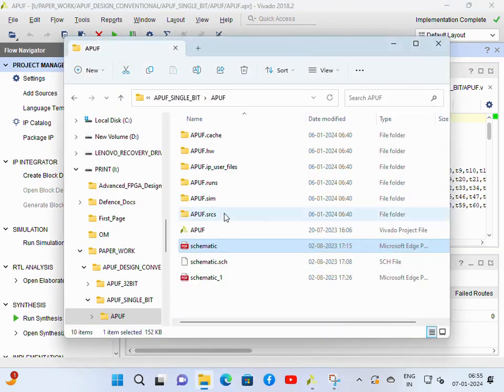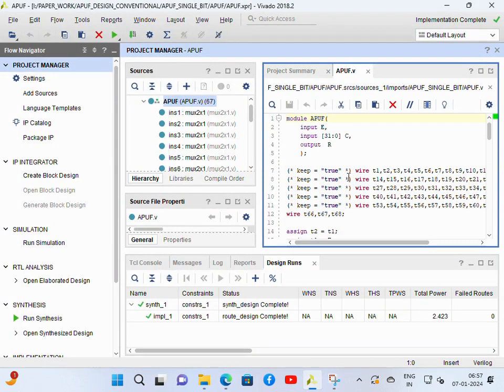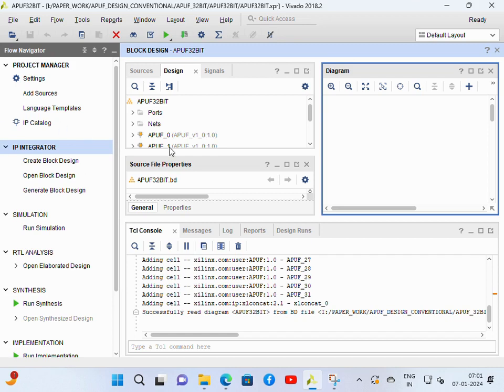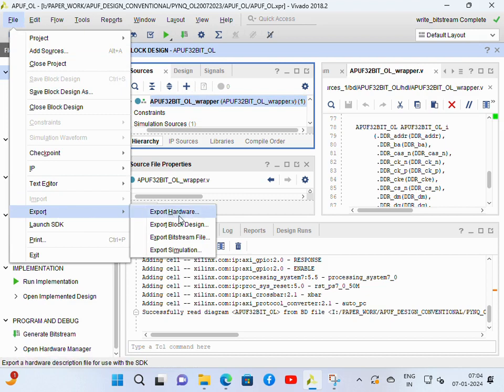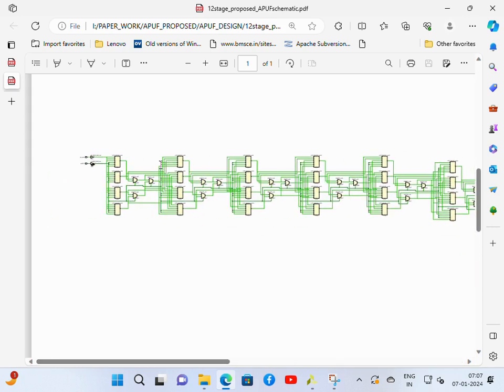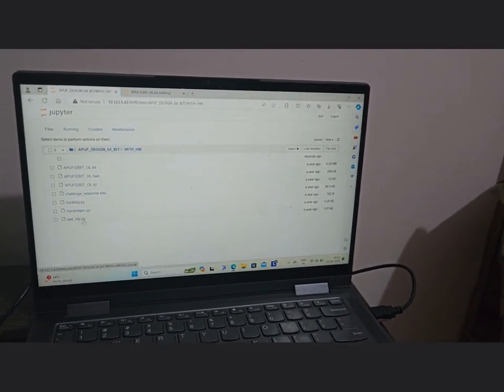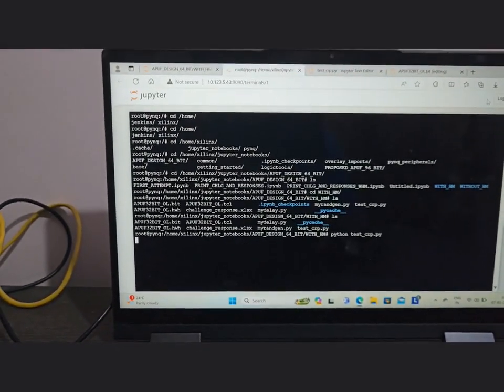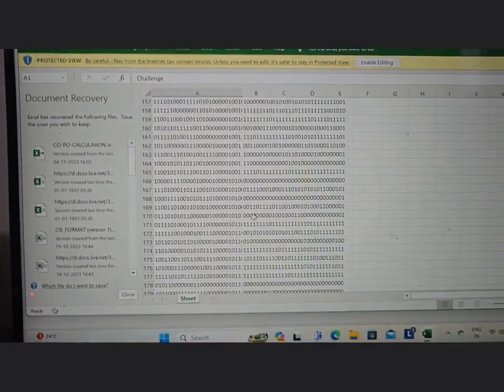Complete demo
This is a demo of implementation of Arbiter PUF on Programmable SoC environment(PYNQ) using Xilinx Vivado